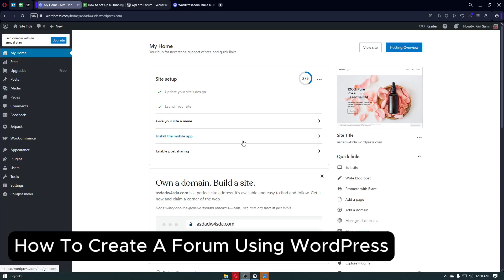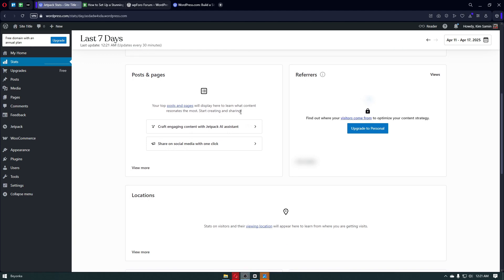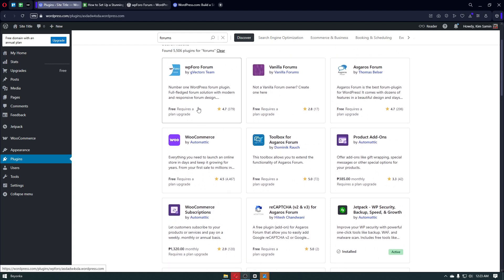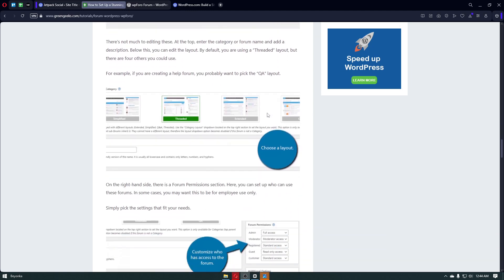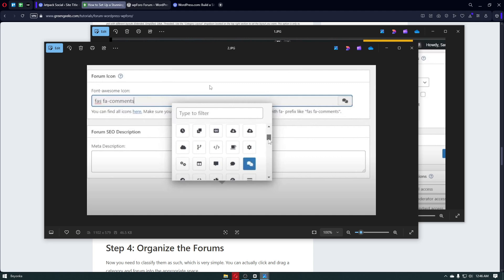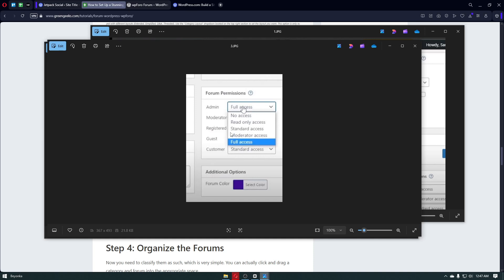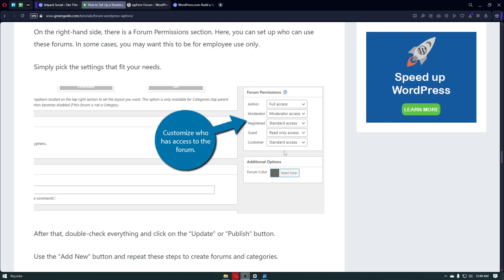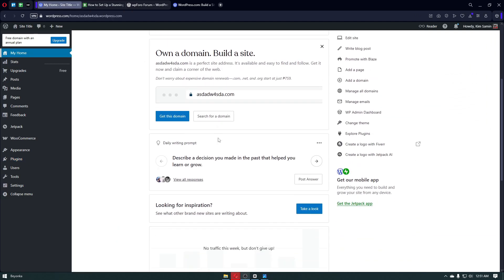NEW! How To Create A Forum Using WordPress (2025) 💬 | Step-by-Step Guide for Beginners & Developers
Want to build your own online community in 2025? In this tutorial, I’ll show you how to create a forum using WordPress—perfect for blogs, brands, support hubs, or niche groups. Whether you're a beginner or a web developer, this guide walks you through the full process, from plugin installation to forum customization. Learn the easiest way to turn your WordPress site into a fully functional forum using the best free and paid tools available.

✅ What You’ll Learn in This WordPress Forum Tutorial:
💡 Why Choose WordPress for Your Forum in 2025
🔧 Best Forum Plugins: bbPress vs wpForo vs Asgaros
🛠️ How to Install & Set Up a Forum Step-by-Step
🎨 Customizing Layout, Design, and User Roles
🔐 Managing User Registration & Forum Security
📈 Tips to Grow & Moderate an Active Online Community
💬 How to Add Private Forums, Badges, and Member Profiles

⏳ Timestamps & Video Chapters:
0:00 Intro – Why Build a Forum with WordPress in 2025
1:10 Best Forum Plugins Compared (bbPress, wpForo, More)
3:00 Installing the Plugin – Step-by-Step Walkthrough
5:20 Forum Page Setup & Shortcodes Explained
7:00 User Roles, Access Control & Membership Settings
8:00 Styling & Theme Customization Tips

🔥 Why Watch This WordPress Forum Guide?
✅ Build a space where your audience can connect
✅ Avoid Facebook groups and take full control of your community
✅ Save money by creating a professional forum without coding
✅ Great for support centers, hobby groups, niche discussions, and product communities

✅ Bloggers wanting to grow an online community
✅ Entrepreneurs building customer support forums
✅ Educators & coaches managing student discussions
✅ Developers creating custom community platforms
✅ Anyone ready to launch a forum in 2025 using WordPress

👍 Found This Guide Useful?
📢 Follow me for more WordPress guides, plugin reviews, and site-building tips!